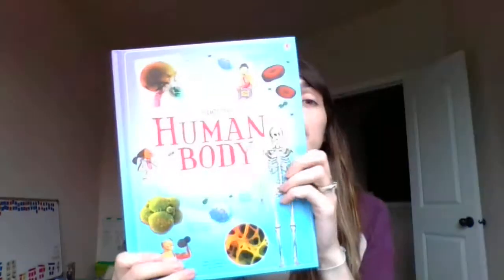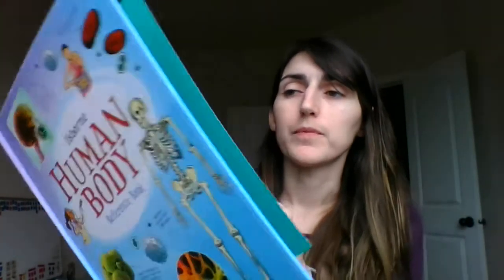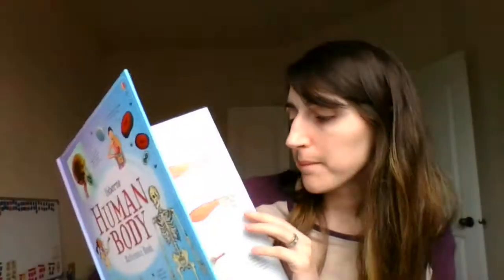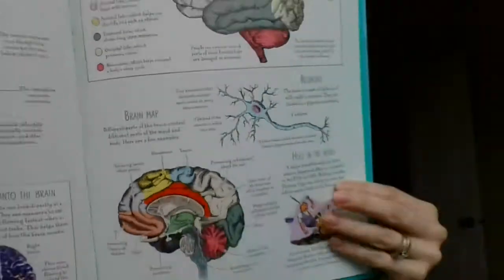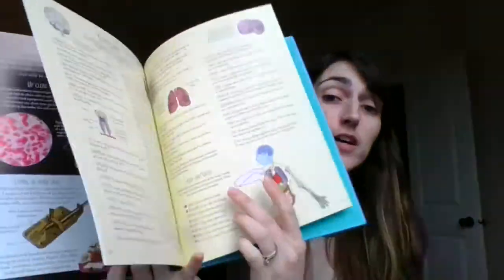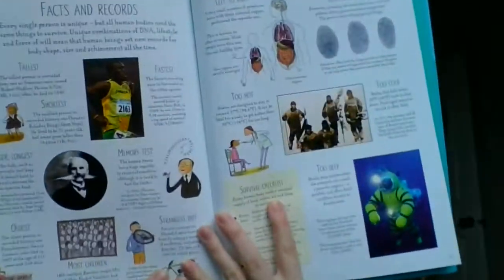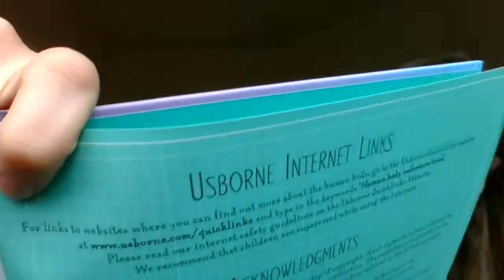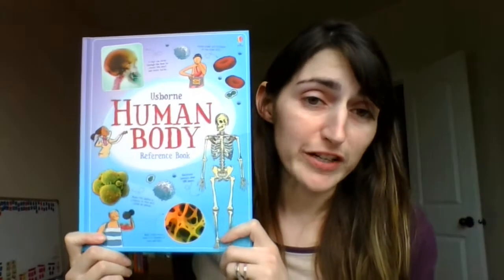Human Body Reference Book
Check out this great resource for homeschooling or as a homework helper or just for a kiddo who loves science!